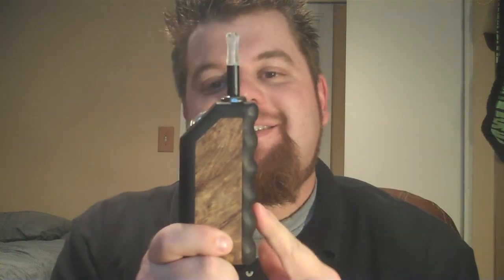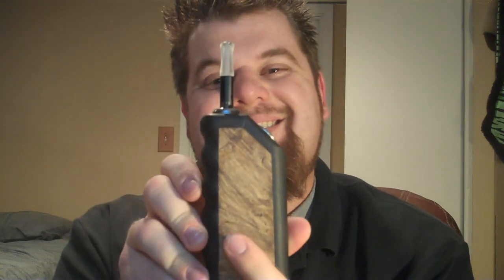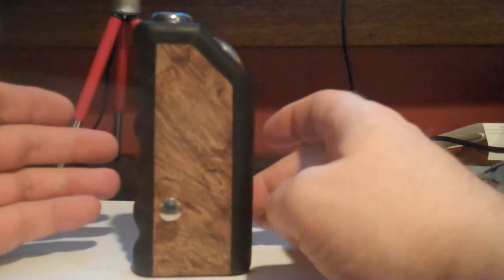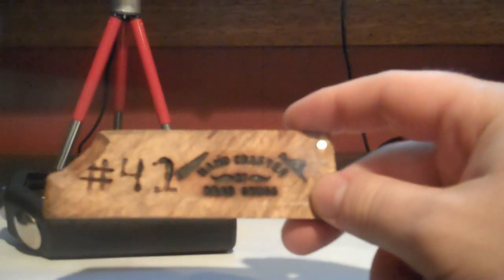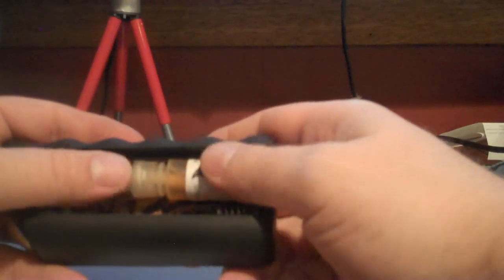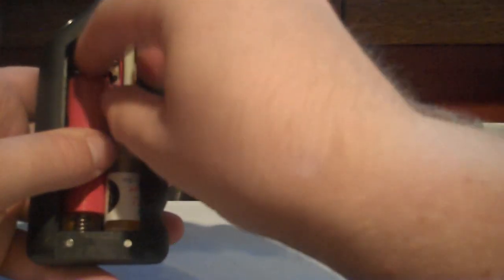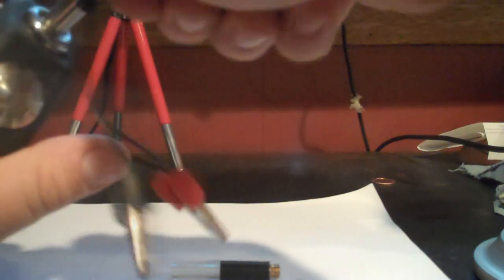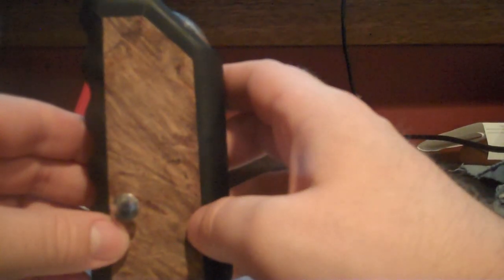Basilray Reviews: The Feeder GRIP from SweetVapes!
Get a grip!  No, seriously.  It's a catchy tag-line for a great wooden device.  Clean, sturdy, ergonomic.  What more can you ask for?  Not much!  At a starting price of $135, it's also a great value when you think of the other wood mods out there!

 *This was sent to me for review by Brad of SweetVapes*

**As always, this review is brought to you bias-free. Regardless of how I came to have any eCig device or accessory in my posession, it will not taint my opinion. No BS, just straight up opinion and commentary!**